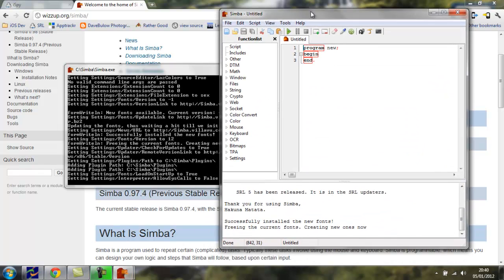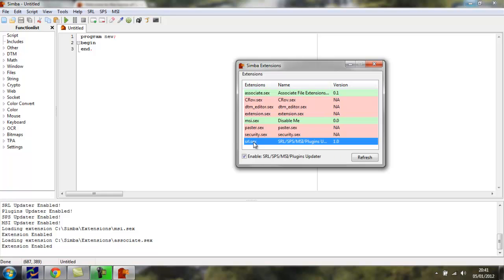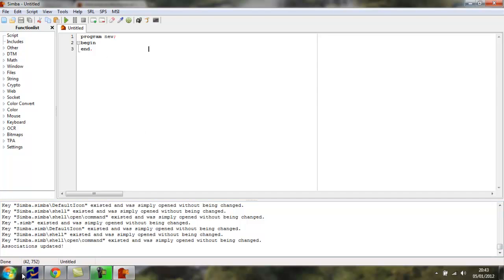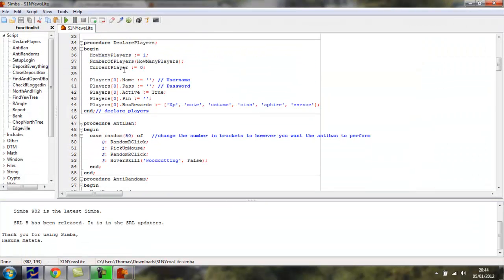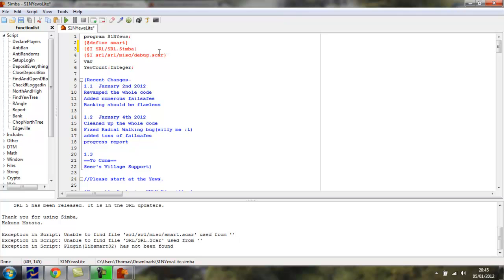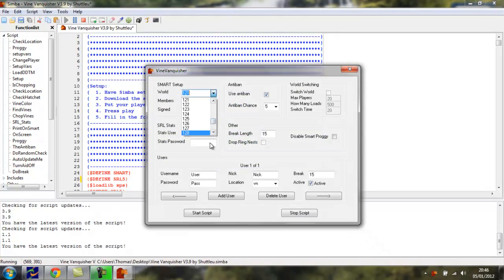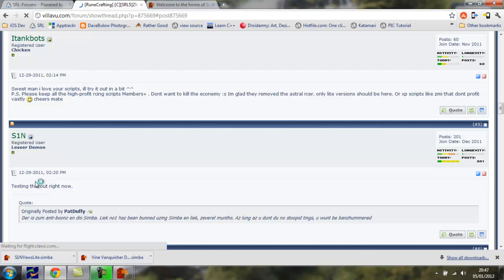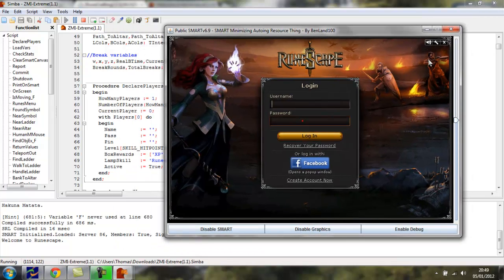Simba Tutorials - #1 - Installing and setting up Simba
This is the first video in a series which will hopefully help scripters script in Simba